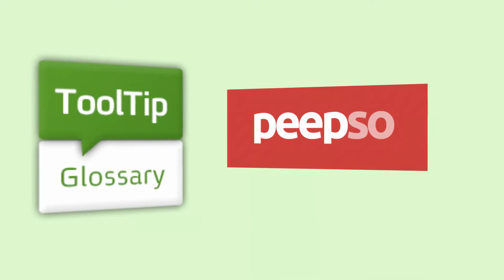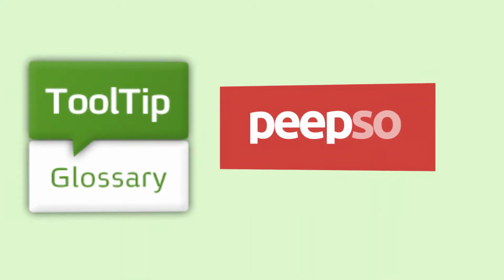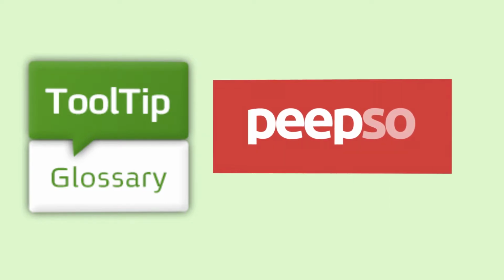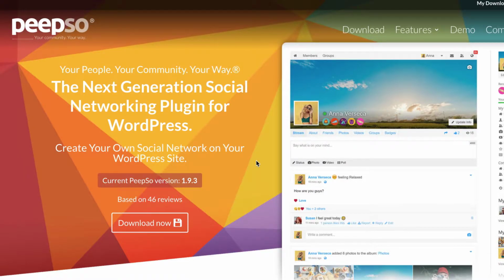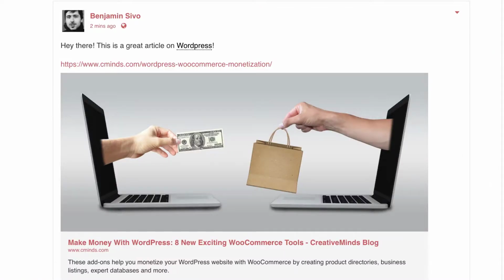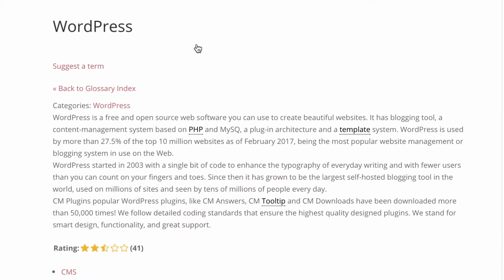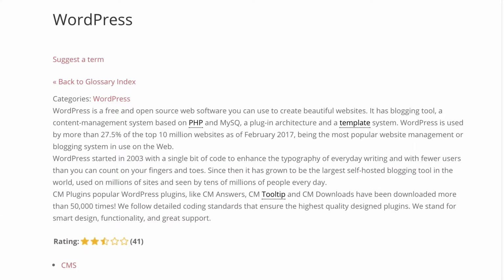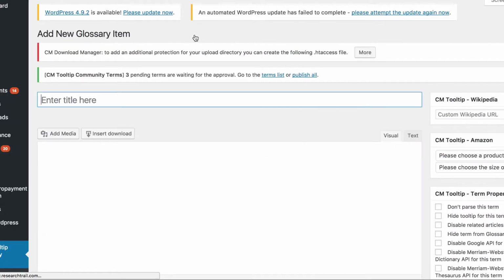How to Use a Glossary Peepso Integration Add-on | WordPress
CreativeMinds

PeepSo is the next-generation of Social Networking plugin for WordPress. It allows you to create your own Online Community in just a few clicks.

CM Glossary is considered the most robust Glossary plugin for WordPress. Once integrated with PeepSo it adds the ability to use Glossary tooltip functionality within PeepSo content and also to let each member create his own terms.

How to Use a Glossary Peepso Integration Add-on | WordPress, wordpress as a wiki, wordpress glossary plugin, wordpress knowledge base plugin, wiki wordpress plugin